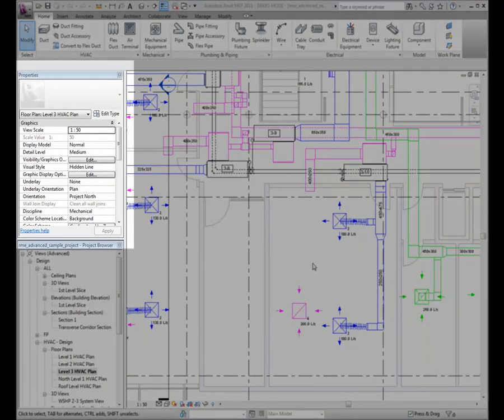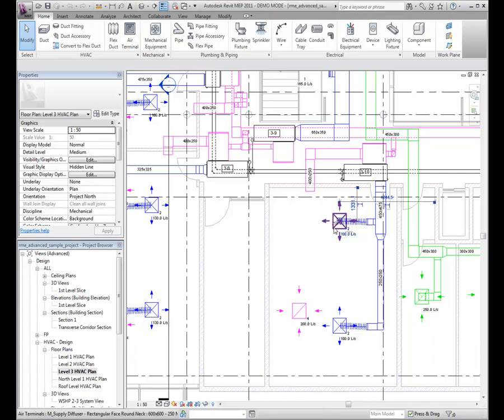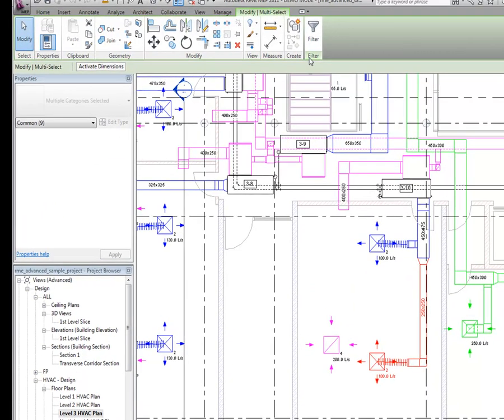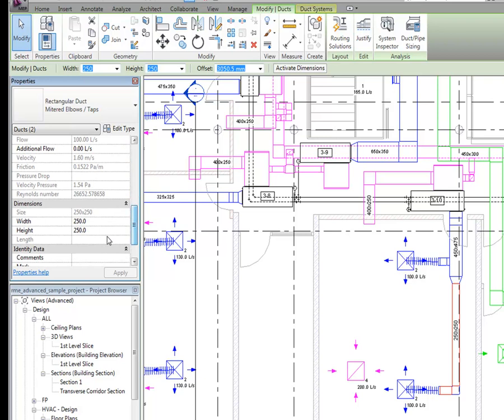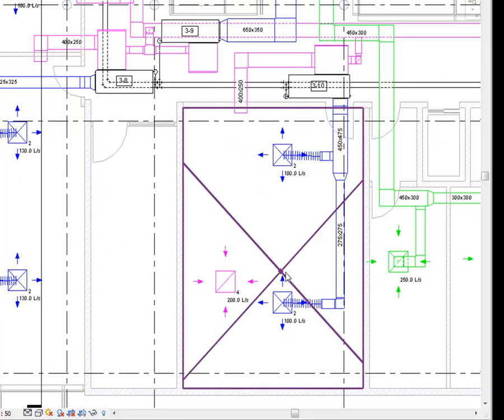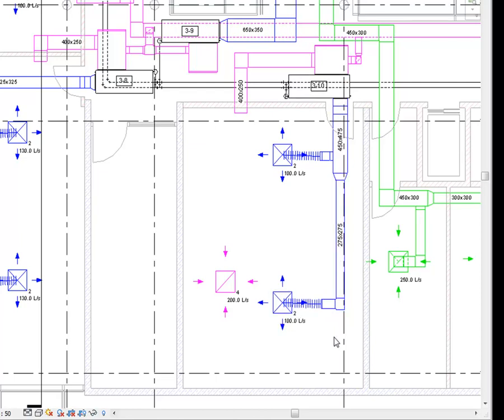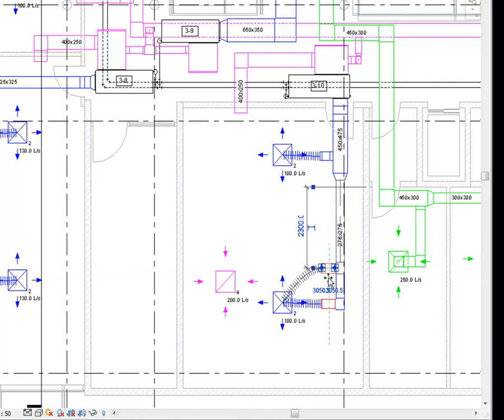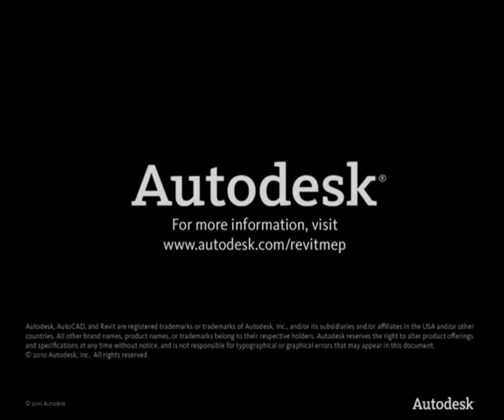Autodesk Revit MEP: Modifying MEP Elements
Shows how to adjust the size, change the fitting type, and modify the placement of Revit 2011 MEP elements.